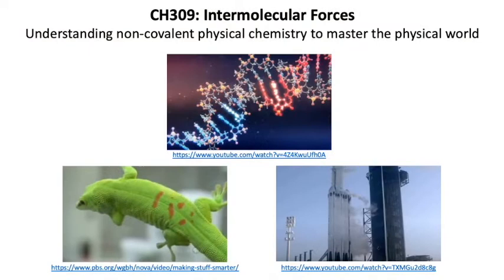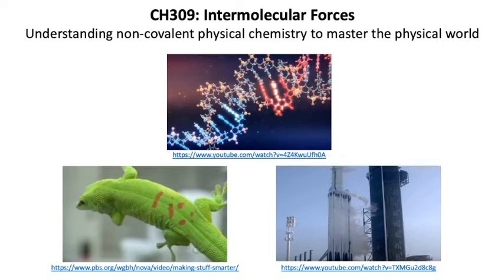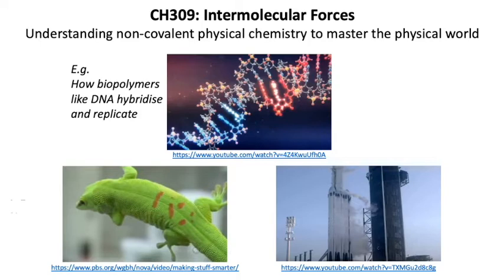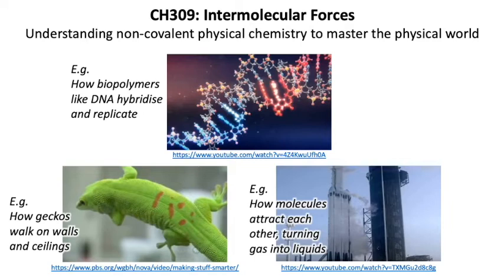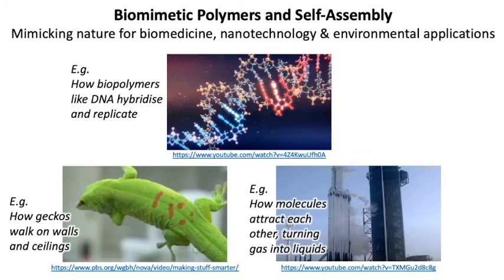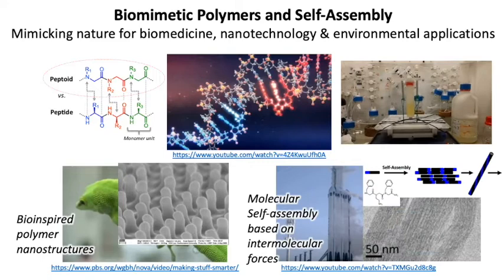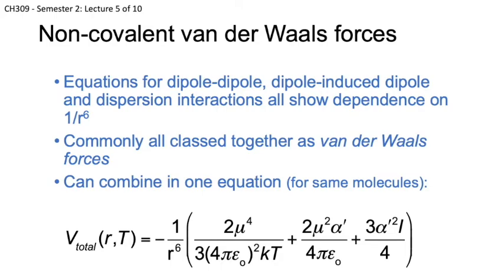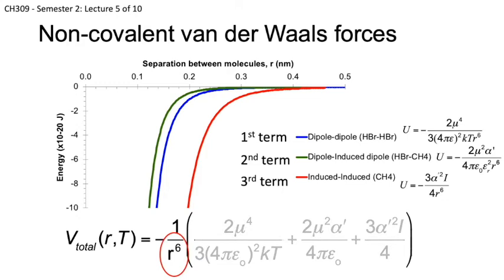Dr Aaron Lau Pure & Applied Chemistry teaching & research